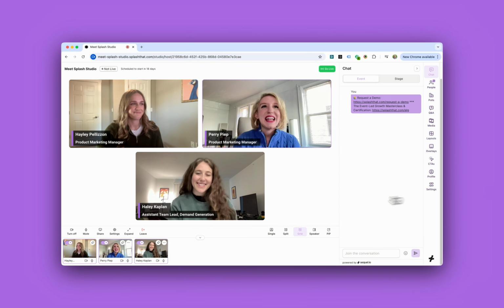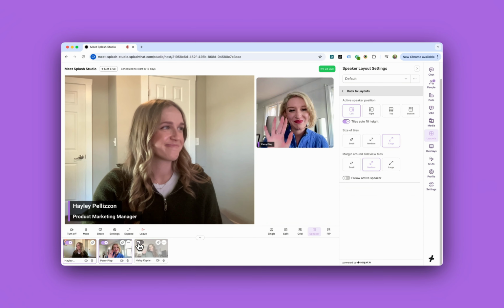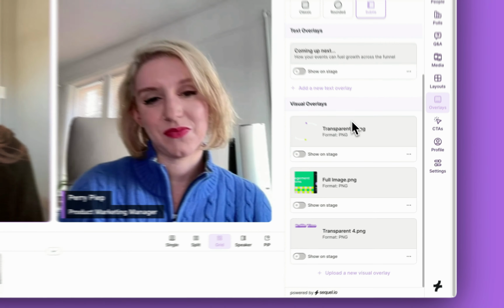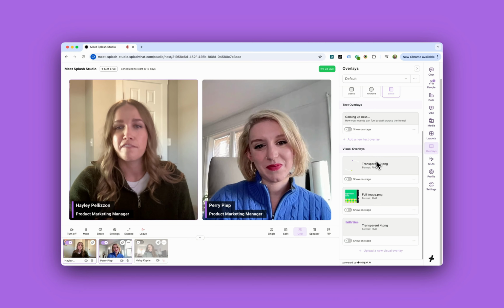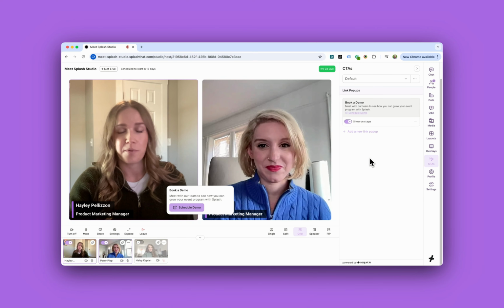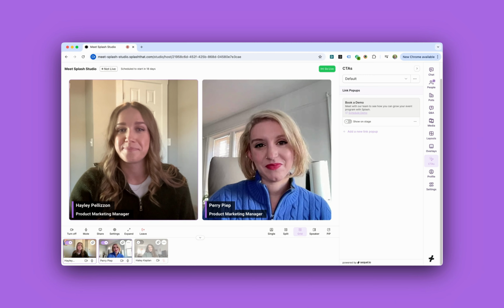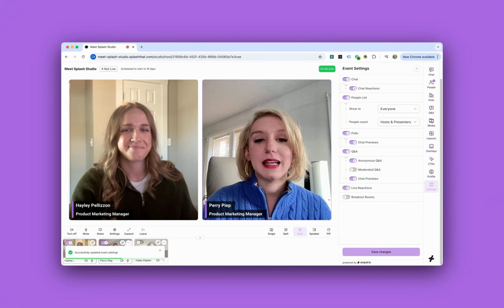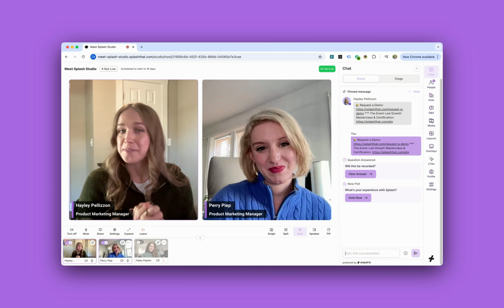Backstage Splash Studio